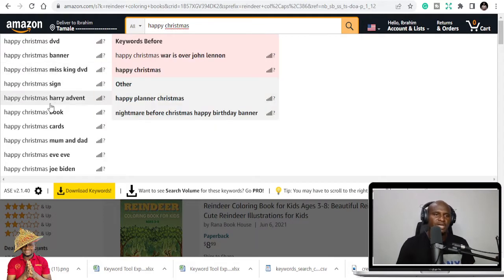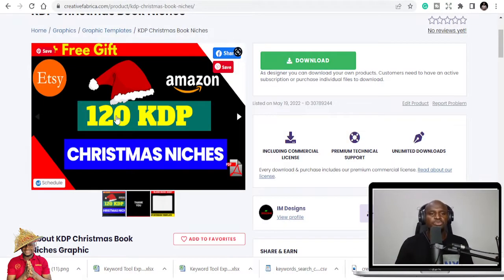120 KDP Christmas Niches – Amazon KDP Niche research for low content books - Free downloadable list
👇 Gadgets I use for all my YT Channels & Business 👇
▶ 📈 Shure SM7B Dynamic Microphone
▶ 📈 Apple Macbook
▶ 📈 Canon Camera

Best Book List:
1: How to start a Profitable Youtube Channel
2: How to create an online course
4. How to start a Profitable Blog
5. Public Speaking for success

for more

Start a Faceless Youtube Channel by watching this free Youtube Monetization Training Webinar

Some of the links mentioned here are affiliate links meaning if you make a purchase using the links, I will receive a small commission at no extra charge to the buyer.